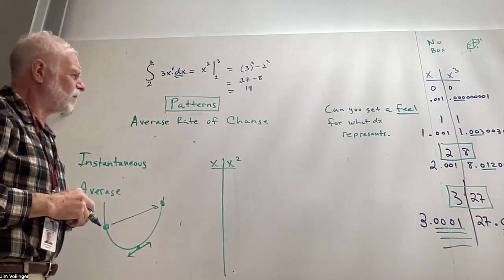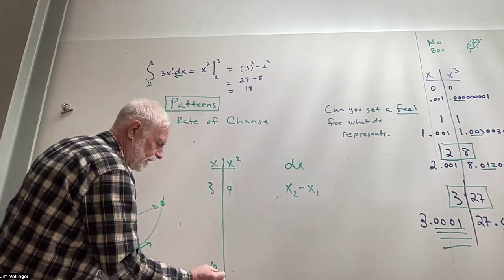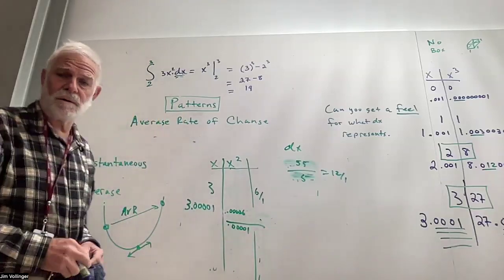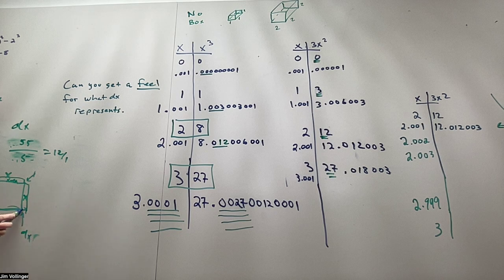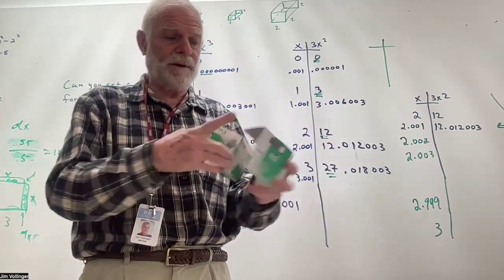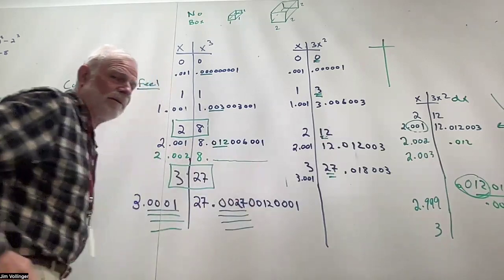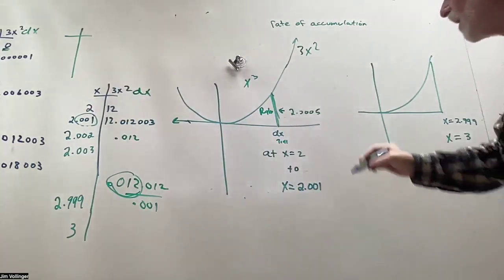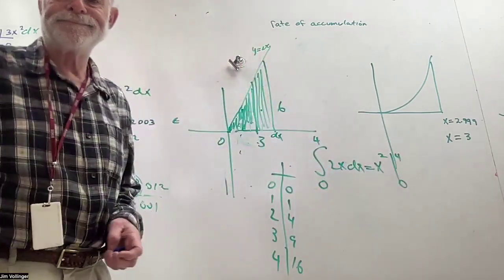Where did the "dx" go?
An early calculus consideration.